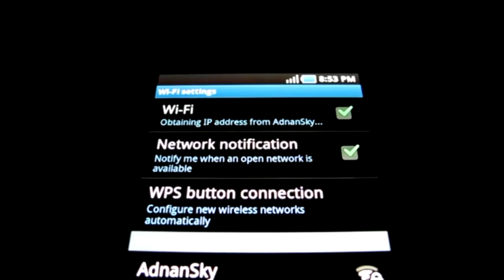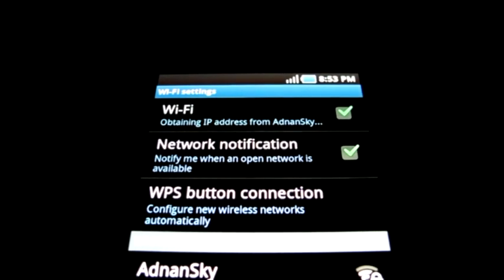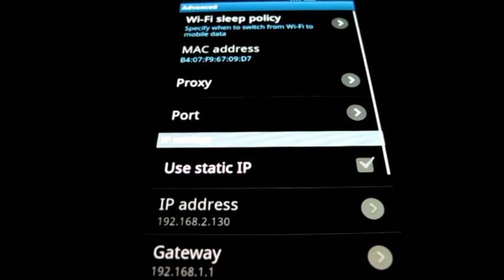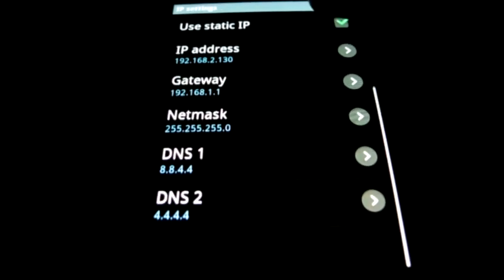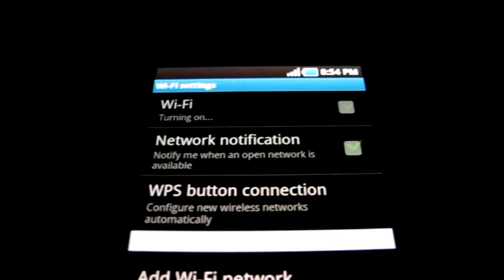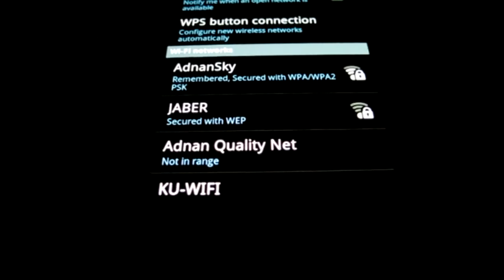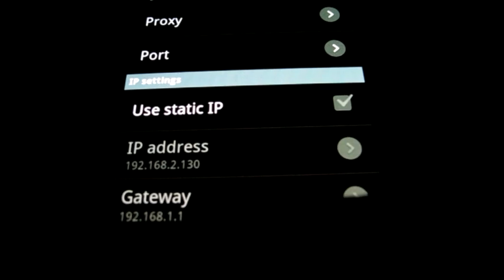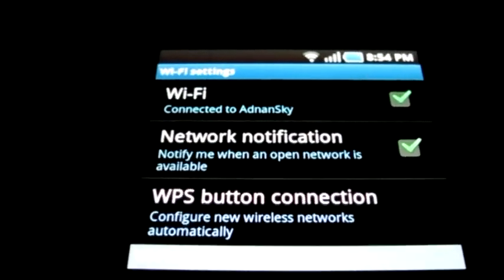Samsung Galaxy S: Wifi Obtaining IP address issue workaround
Android Wifi Obtaining IP address issue workaround

Description:
Some android phones have a wifi issue where it gets stuck at obtaining an IP address from the wireless router. This is a workaround that worked for me - by me. I am not sure if this would work for all of you, but it worked for me.

Keep in mind that this is a workaround and not a solution; if this works for you, it means that you have to do this every time you want to connect to a network that is affected by this issue

Device: Samsung Galaxy S (I9000)